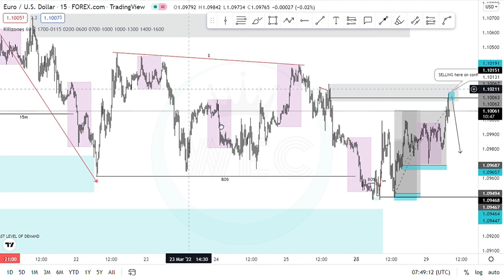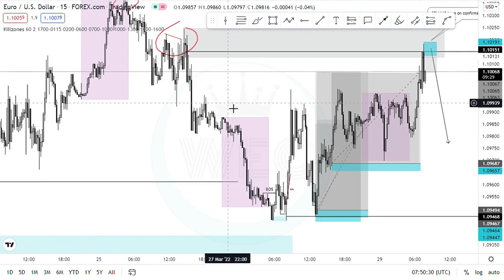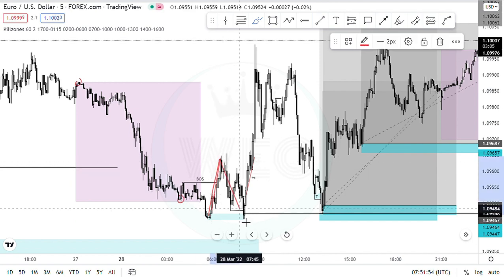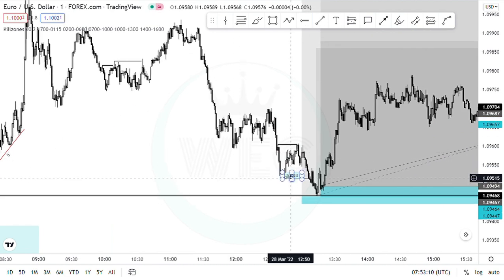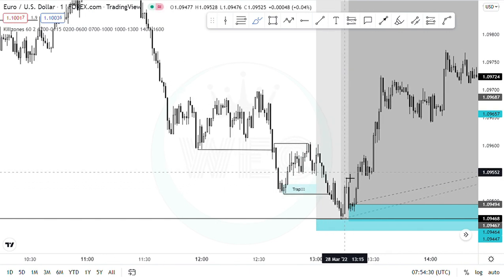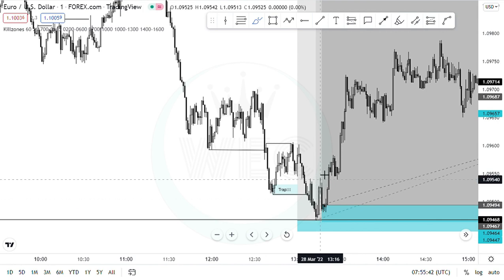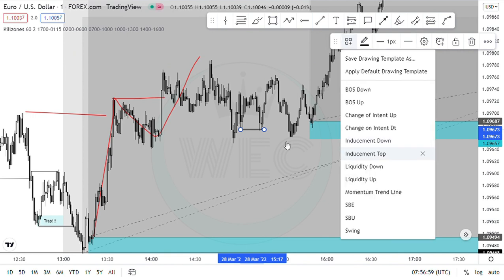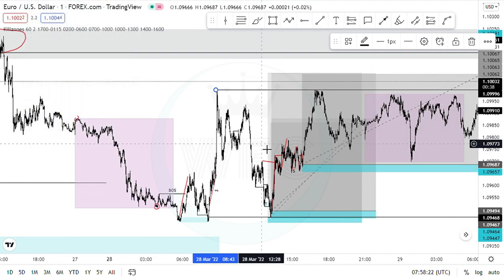SMART MONEY CONCEPTS [ LOWER TIMEFRAME SAUCE ]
In the video 'SMART MONEY CONCEPTS [ LOWER TIMEFRAME SAUCE ]' I reveal how I caught 3 huge trades on a single day trading EURUSD. Thus, stepping into lower timeframes and showing how I made my entries using  advanced concepts.